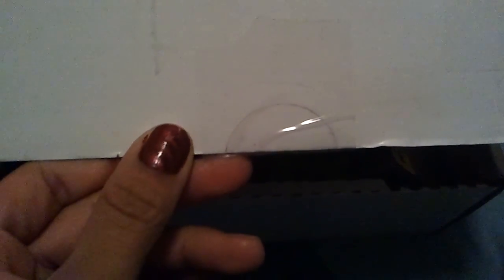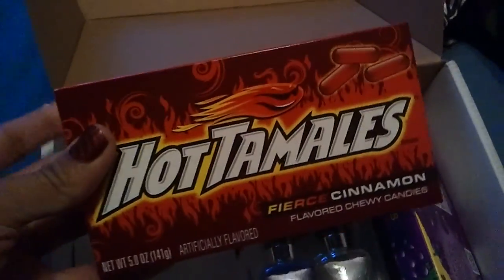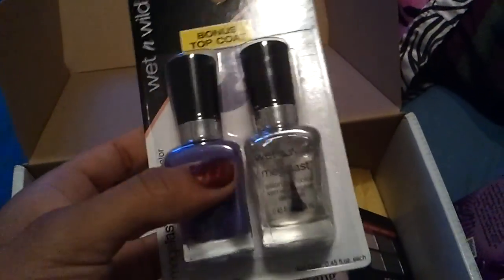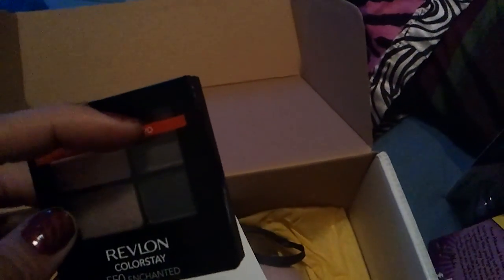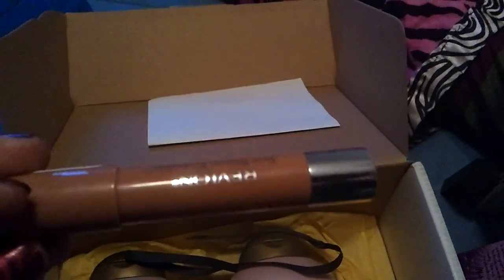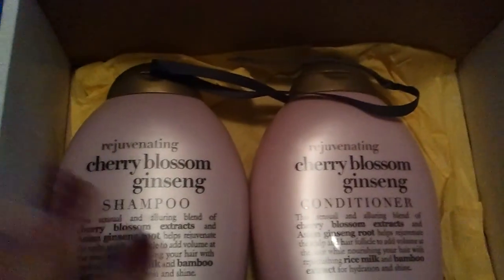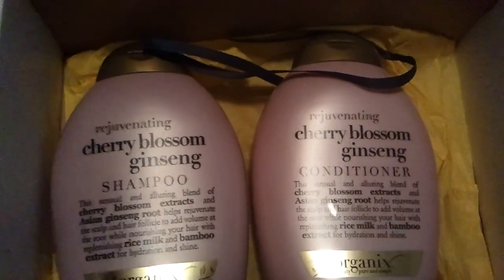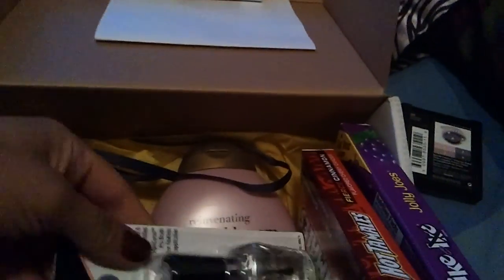August Sis Box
My august sis box that my sister in law and I decided to do better since its more personal.